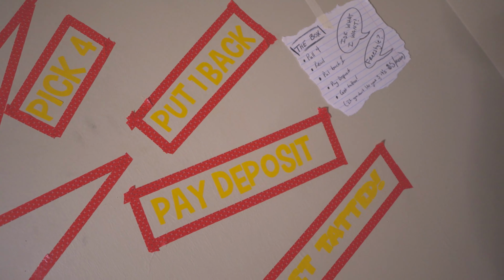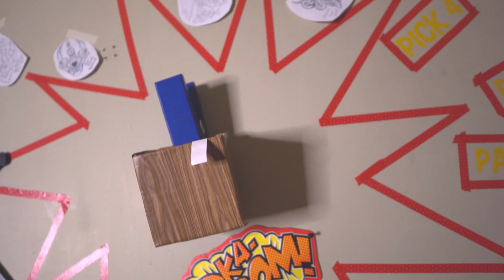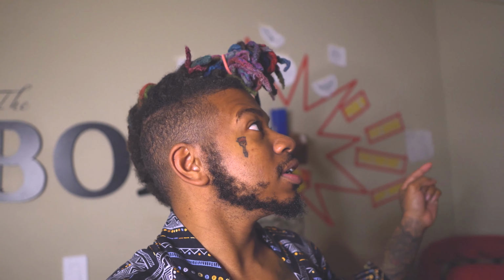Box Tattoo 1: Woman, Microphone, Jellyfish w/ Spine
Explained in the video but I'll explain here too.
There's a box full of nouns.
You pull 4.
You put back 1 you don't want.
Put a deposit down.
I draw a custom design using those nouns.

As a test to see who reads these descriptions, comment a noun to be added to the box.